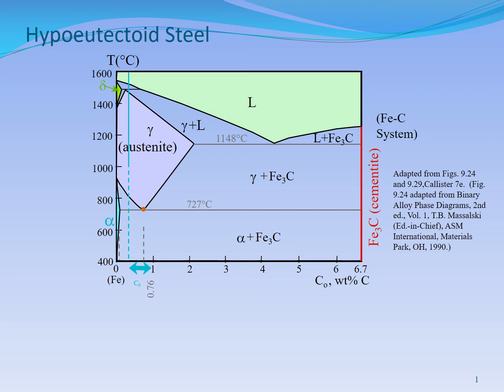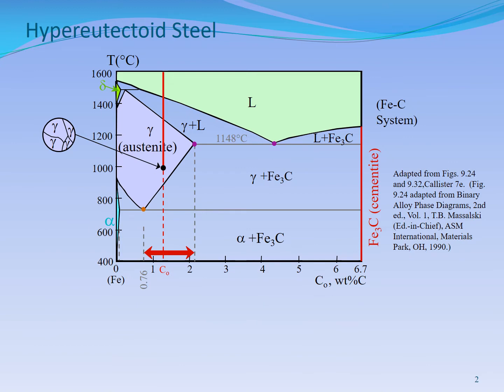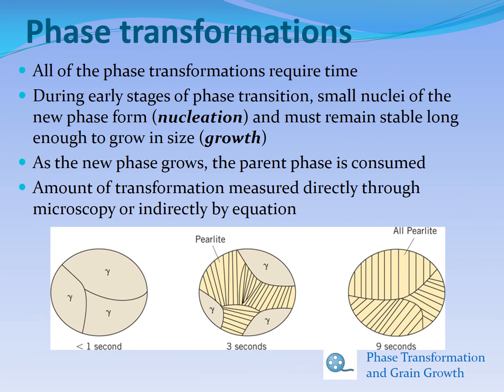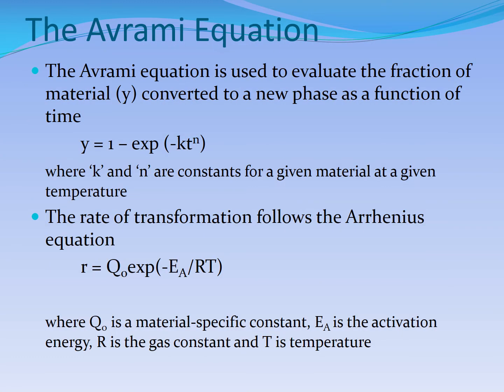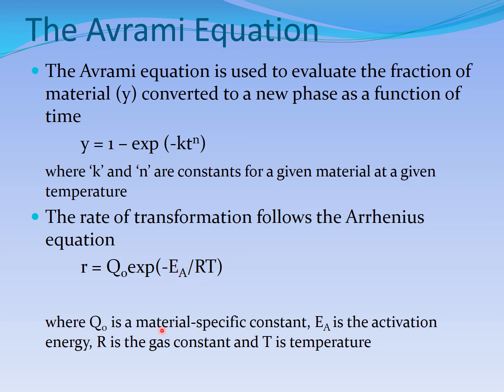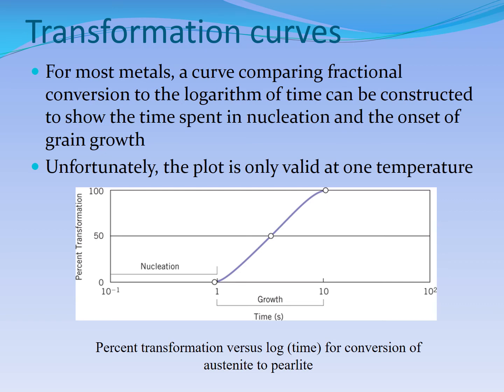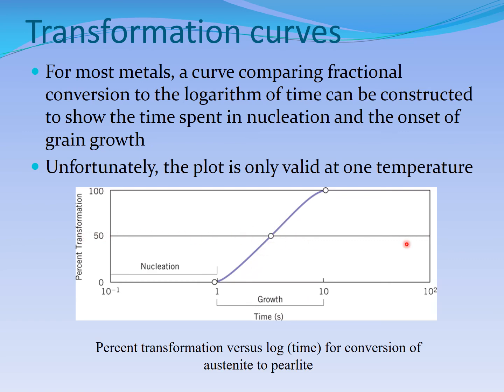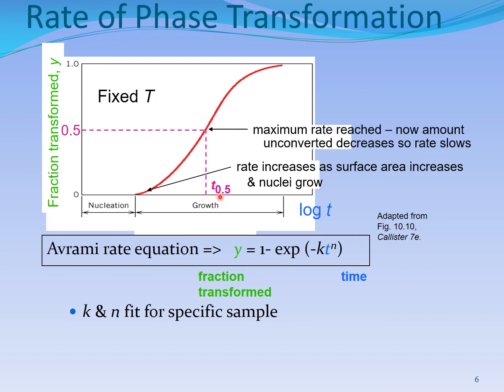Lecture 1i Chapter 4 Metals